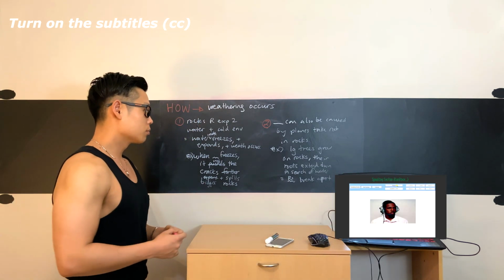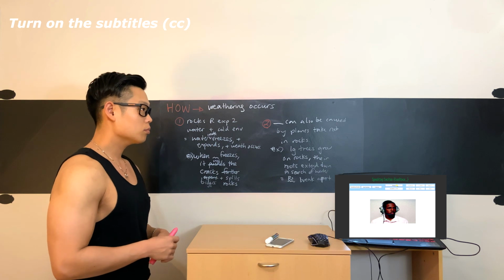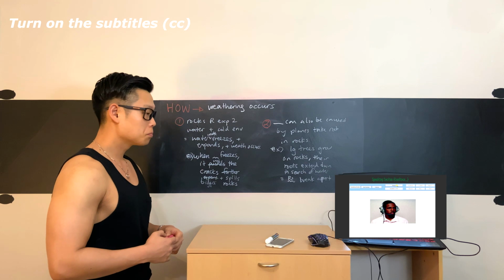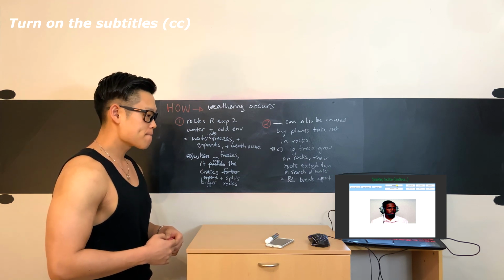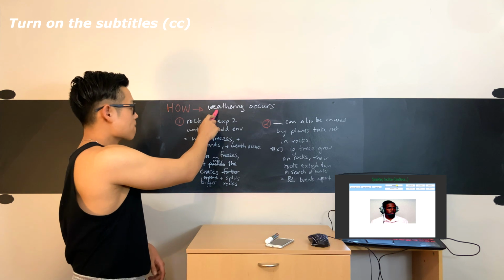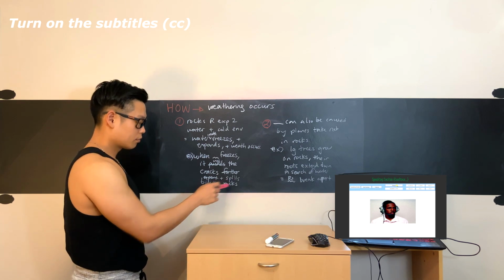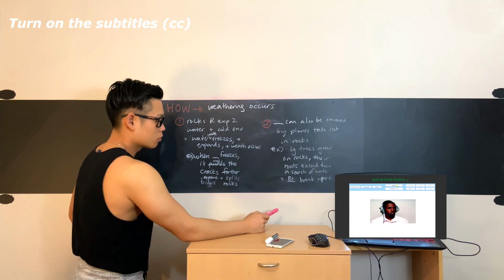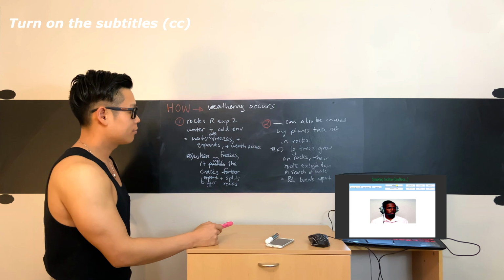5-MINUTE TOEFL SPEAKING *120 IN 2020* (TASK 4: WEATHERING...)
Let's reach new heights TOGETHER!
함께 성장합시다~!